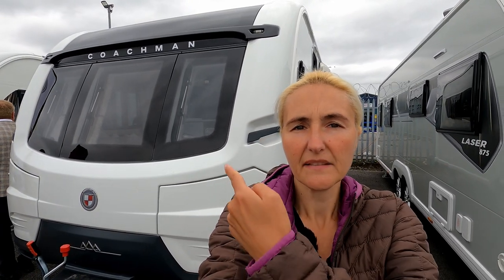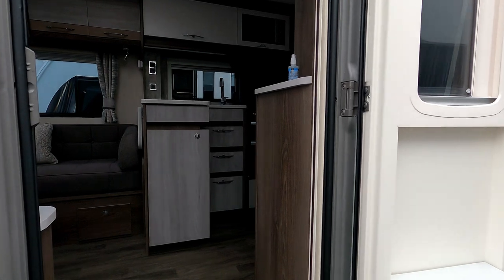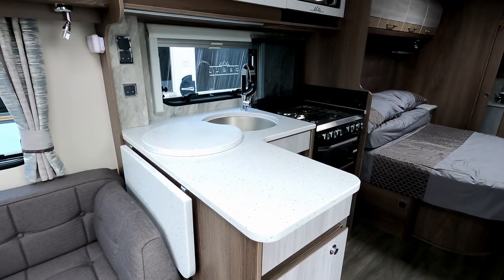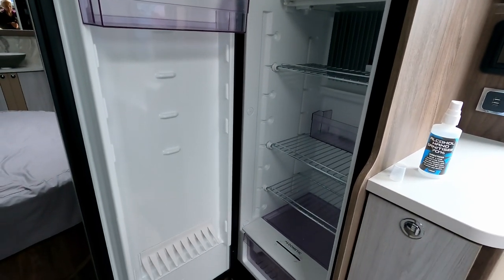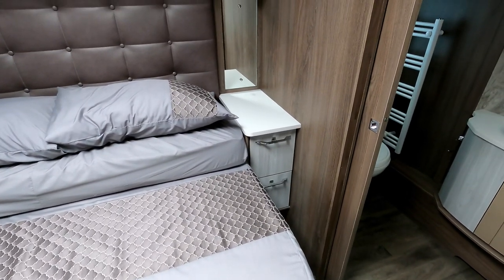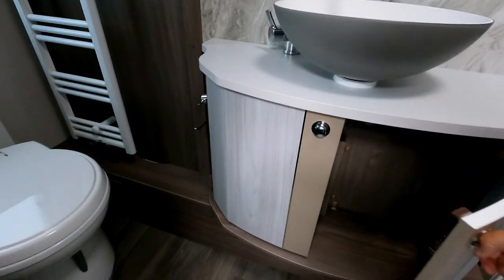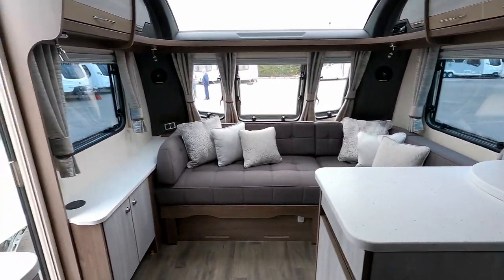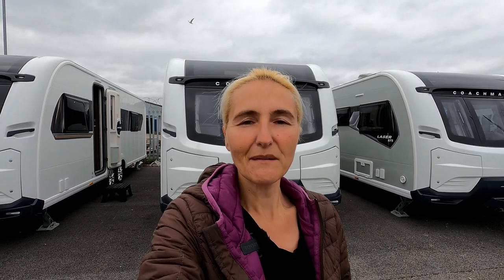NEW Coachman Lusso 1 2022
New for 2022, Coachman launch the single axle luxury Lusso 1 caravan. This four berth model is the smaller sibling to the Lusso 2. Prices will be around £40k and the Lusso 1 is well eqquipped, spacious and provides a very good choice if you arelookng for luxury. It is a heavy caravan though, which may be restrictive to some. In this vlog we take a first look at the Lusso whilst at the Coachman launch evet in July.